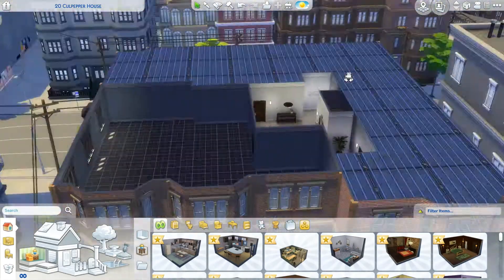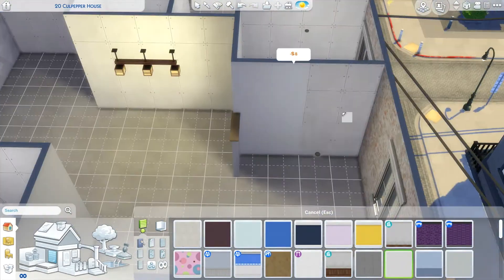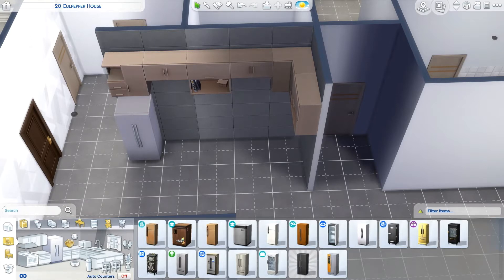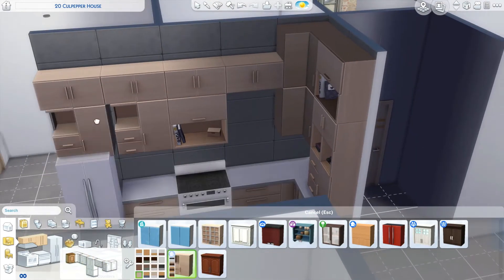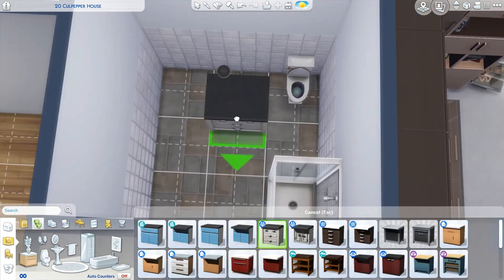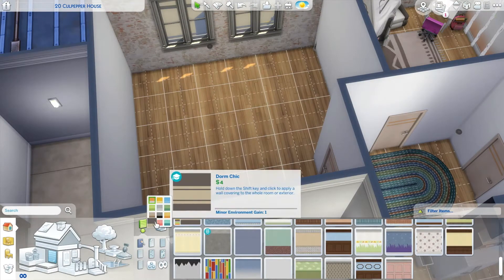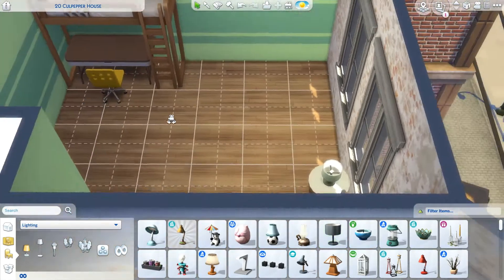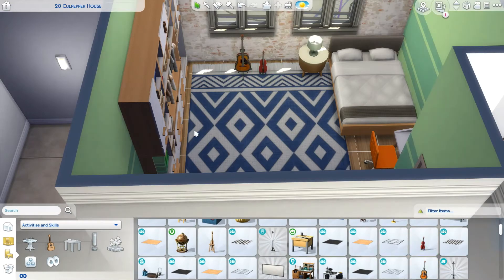20 Culpepper House RENO WEDNESDAY! || The Sims 4 Speed Build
We're finishing up our run in Culpepper House with this final (and biggest) renovation!